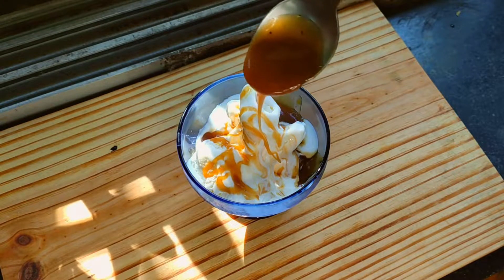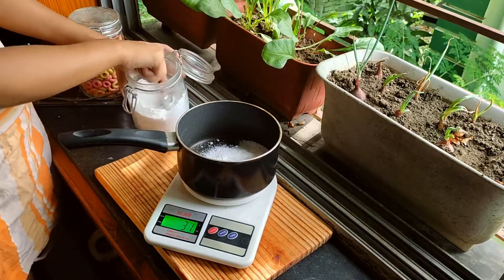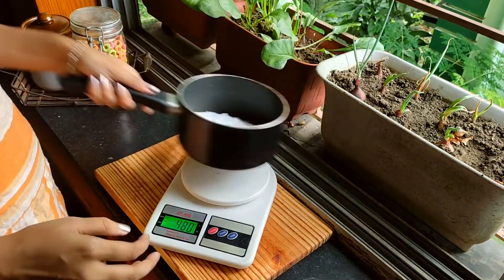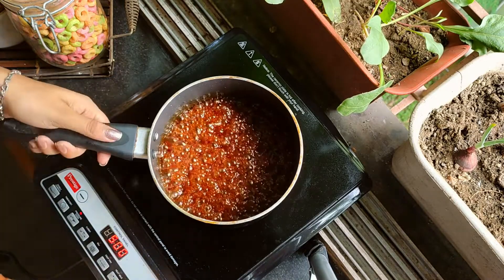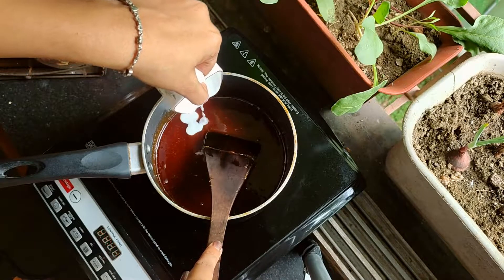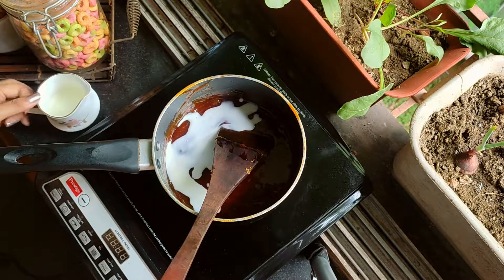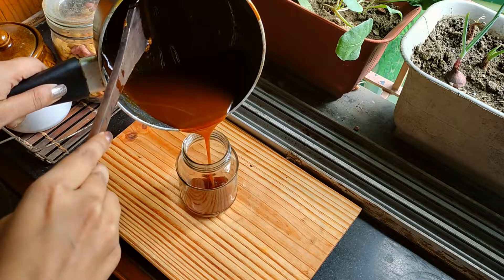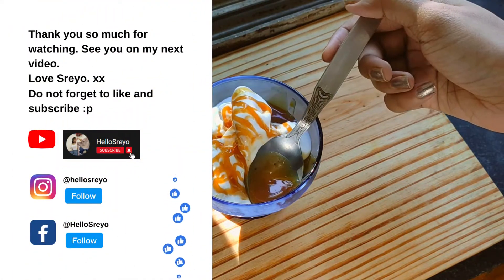Caramel Sauce recipe | Salted caramel for your toppings.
Hey, do you like caramel sauce? Well if you do then here's my homemade recipe. Caramel is a gem of an element in sweet dishes. It blends well with so many things. I love it as a topping on ice cream, toasts, and cakes; the list is too long.

Ingredients:

- 130 grams of sugar
- 20 grams of salted butter
- 30 grams of heavy cream
- milk ( till desired consistency)

Try it out and let me know.

Love Sreyo. xx